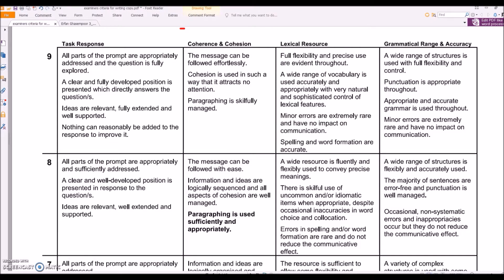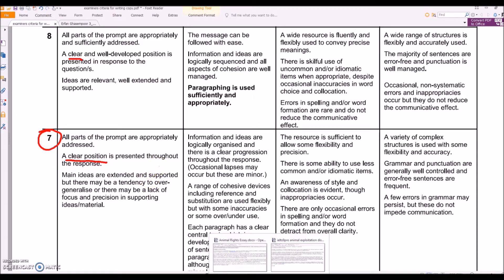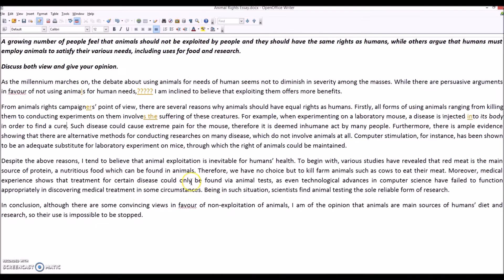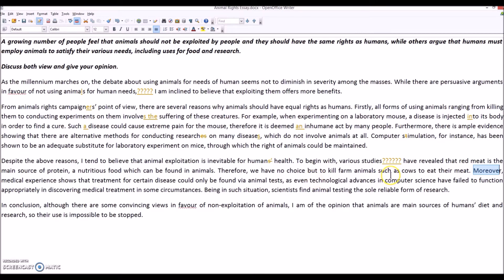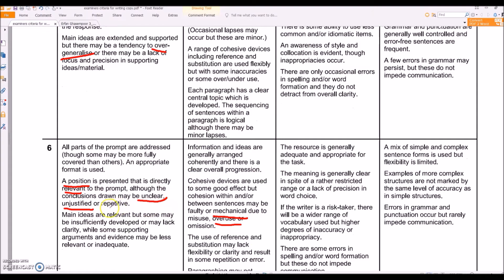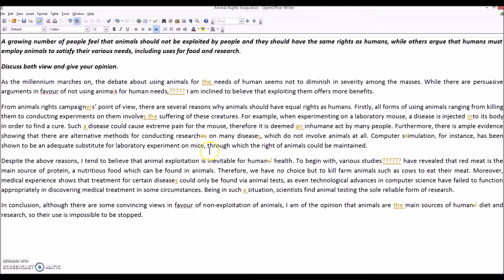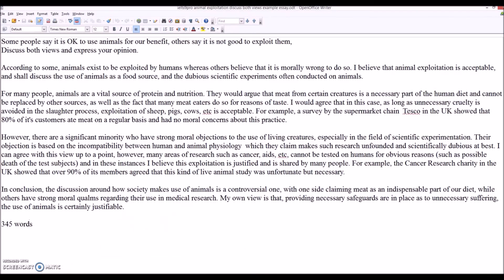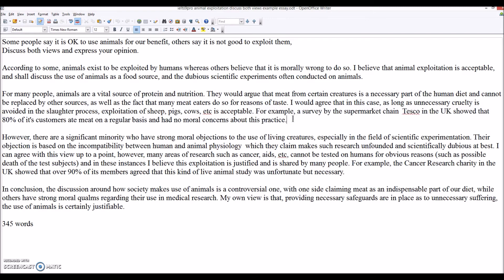Real Student Essay Analysis...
In this video I take a real student essay from one of my Telegram channel subscribers, and analyse it to show why he got band 6.5, and what he needs to do to crack that 6.5 barrier and get 7.0+